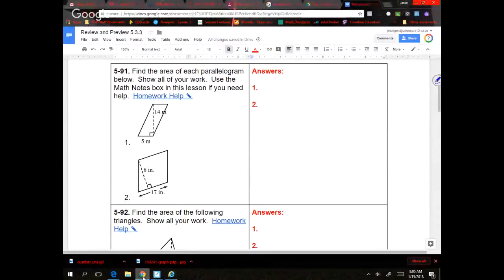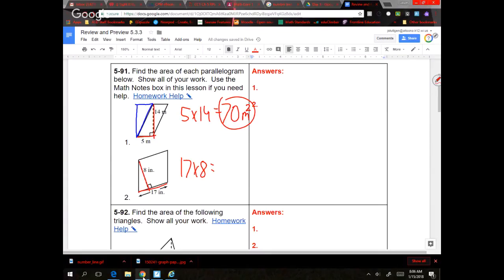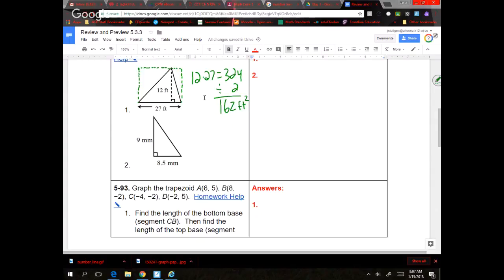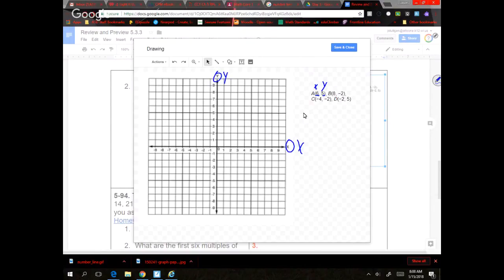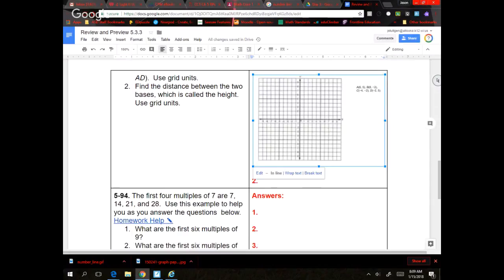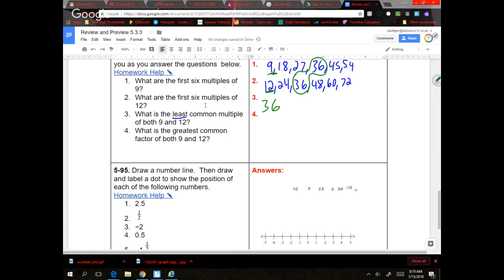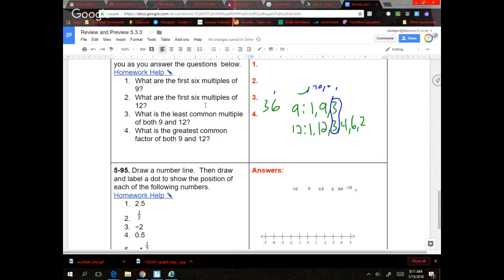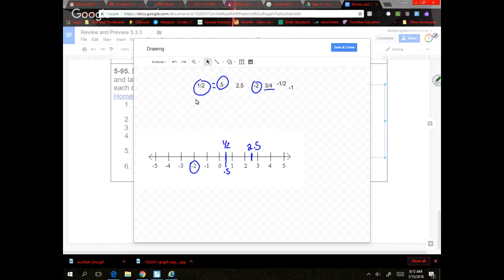Review Preview 5.3.3